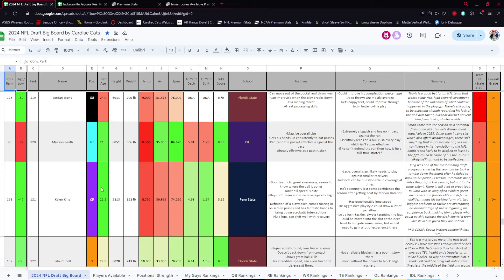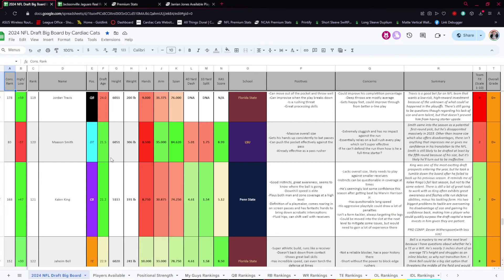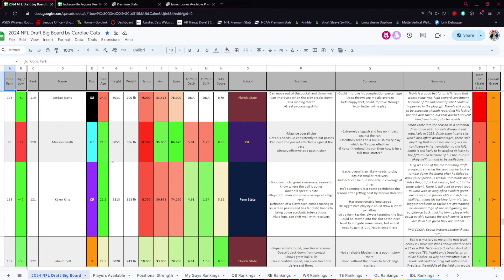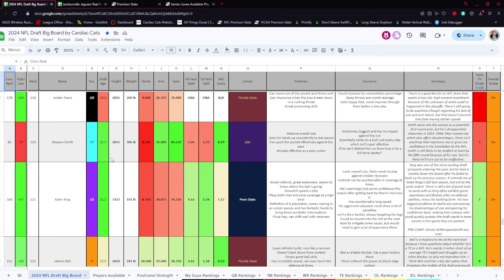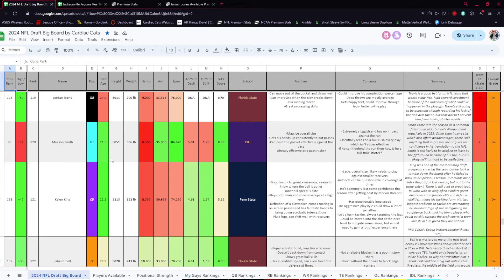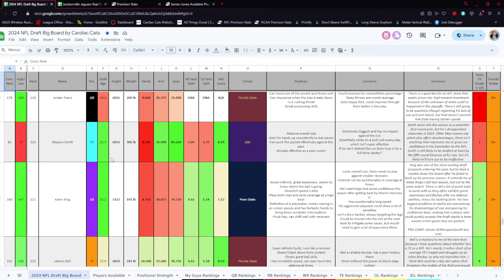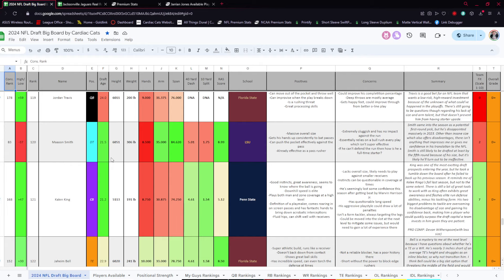Jaguars Draft DT Maason Smith, CB Jarrian Jones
The Jacksonville Jaguars stuck with their selections and added some pieces to fortify their defense. I'll discuss my initial thoughts on each player and what they could be for the Jaguars!